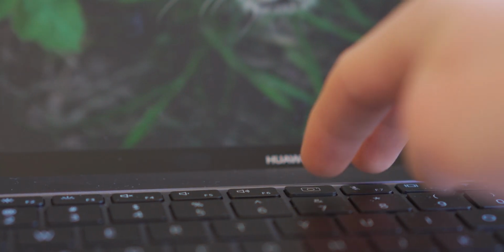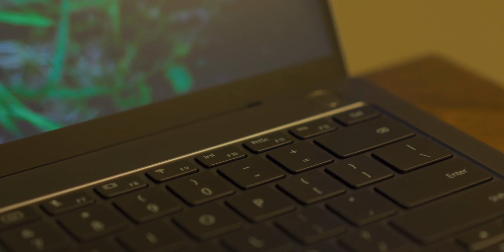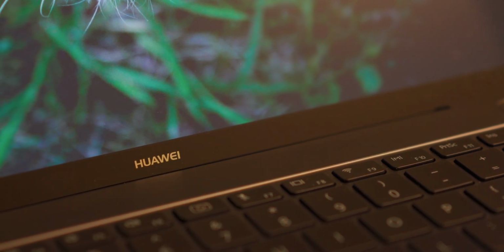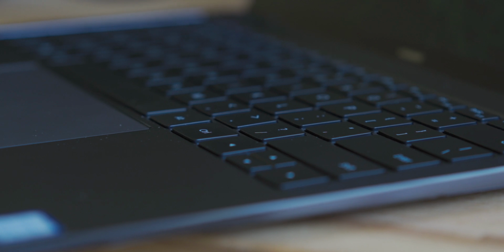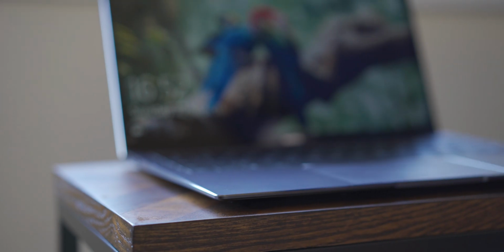2019's best laptop.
For the best bang for your buck, Huawei's MateBook X Pro is the way to go.

This 2018 model is identical to the 2019 except for some upgraded internals. Everything from the display to the keyboard is still the same as it was. Dell XPS and Apple MacBook are other alternatives, but for value, go with this.